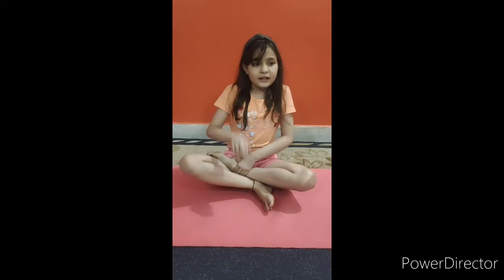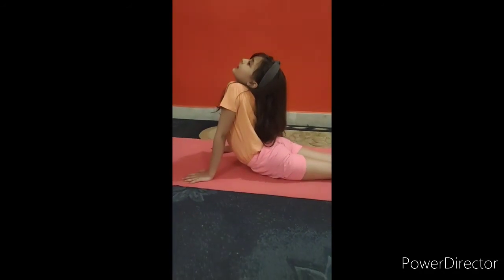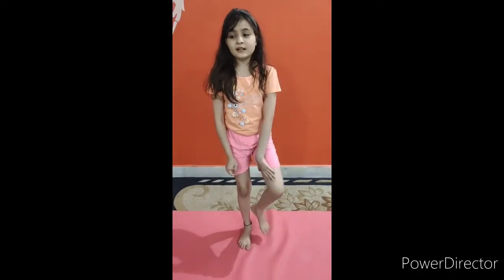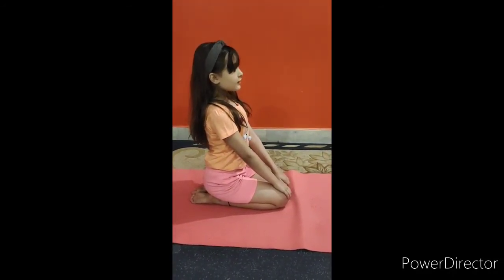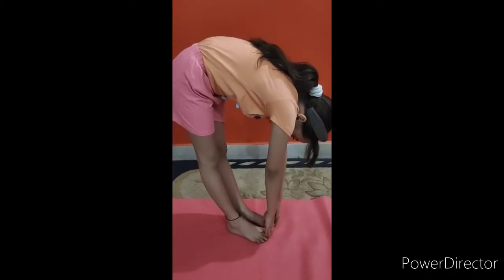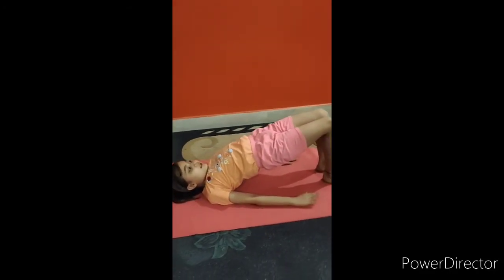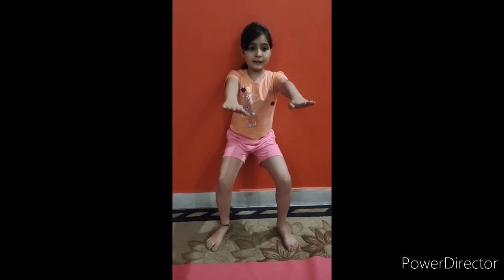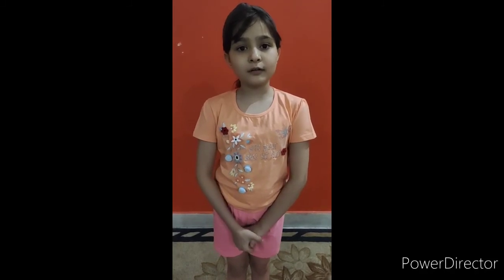Yoga For Kids // Yoga For beginners // Kids Yoga // Yoga Poses // Anshul'S dance studio 💪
HERE IS MY NEW YOGA POSES VIDEO
I love doing yoga, I has been doing yoga right from when I was 5 years and this kind of fitness activities.